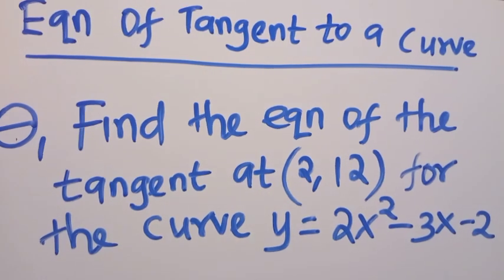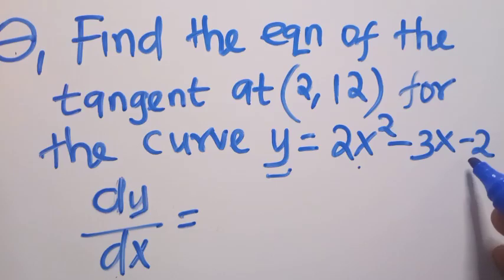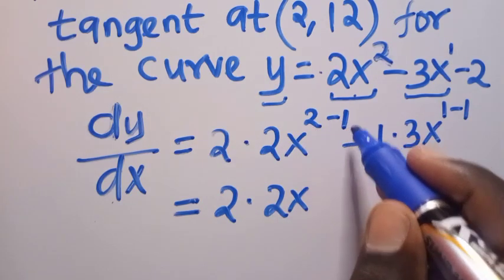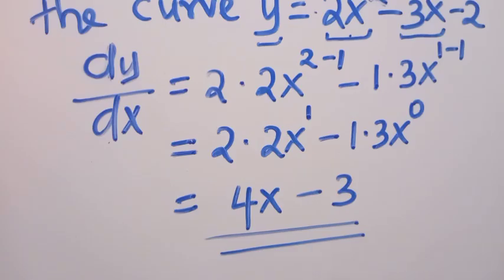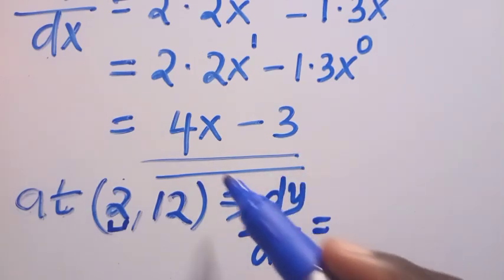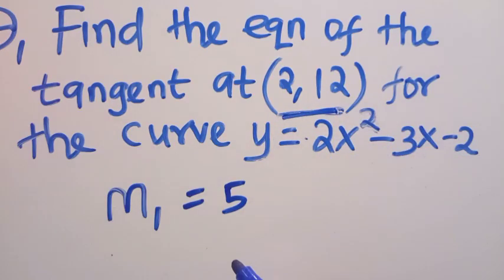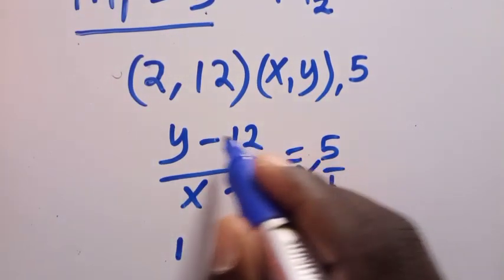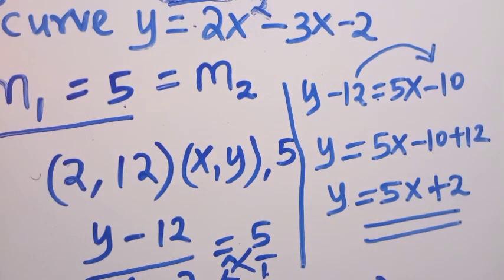Equation of tangent to a curve// Differentiation// calculus